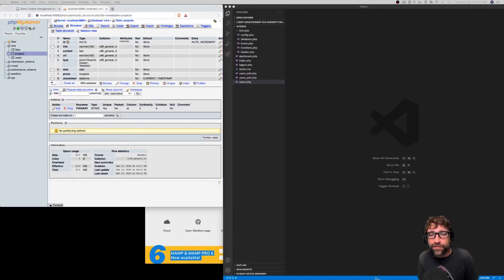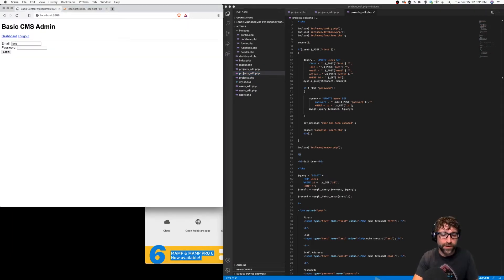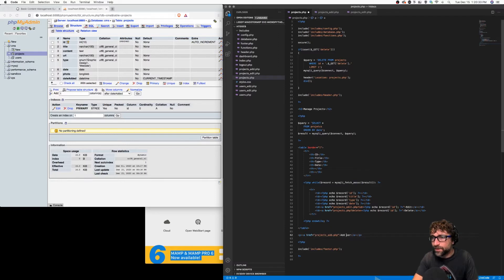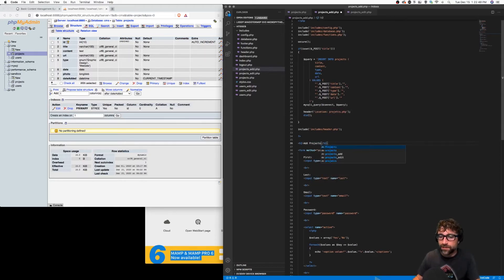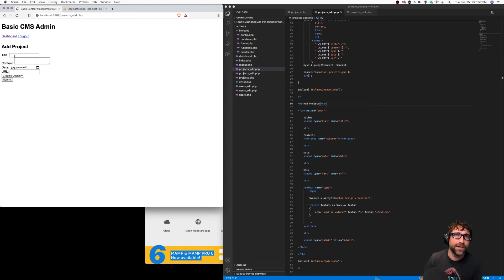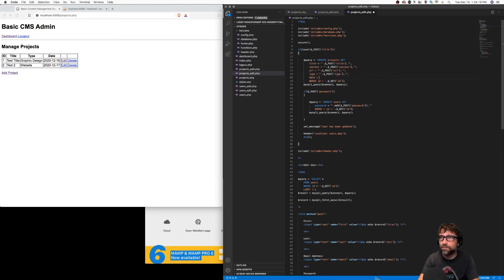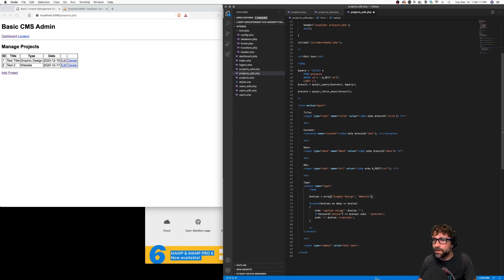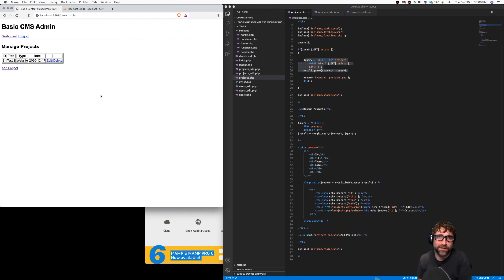Creating a PHP CMS - Step 6 - Manage Projects CRUD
This is the sixth video in a series of videos walking through the creation of a PHP Content Management System (CMS). In this video we create our second basic CRUD (Create, Read, Update, and Delete) process. We will create the manage projects portion of our CMS.